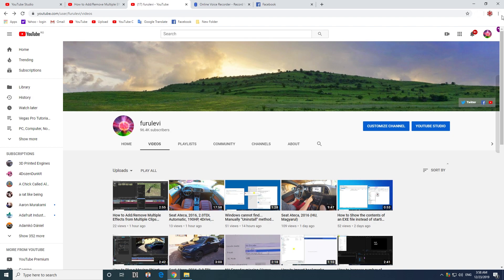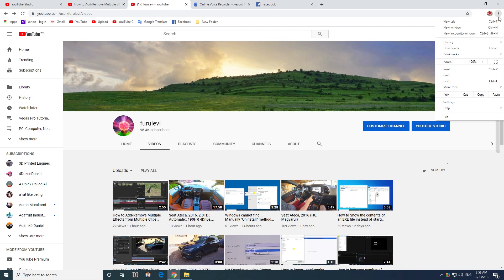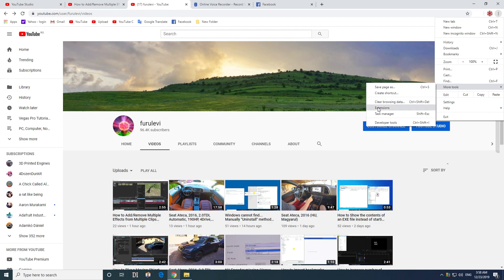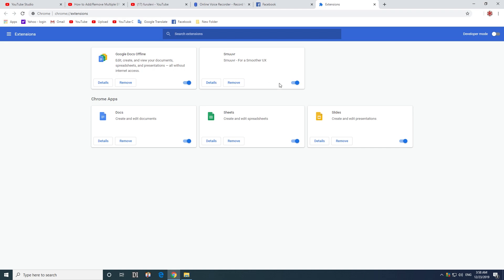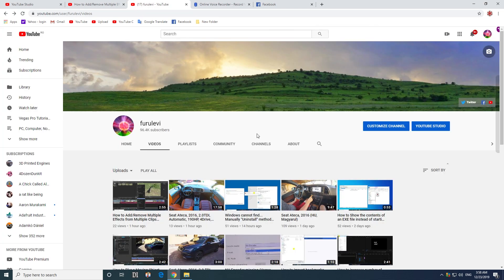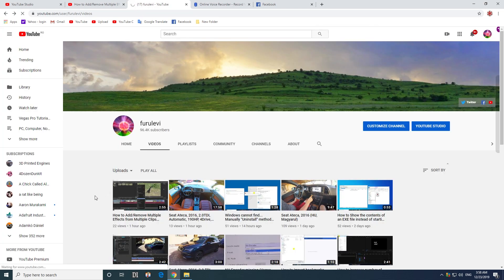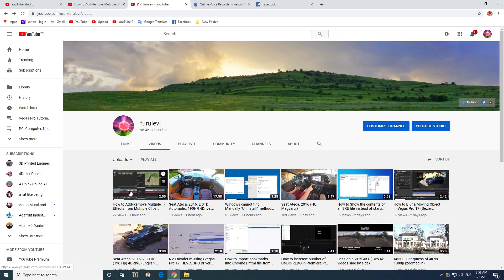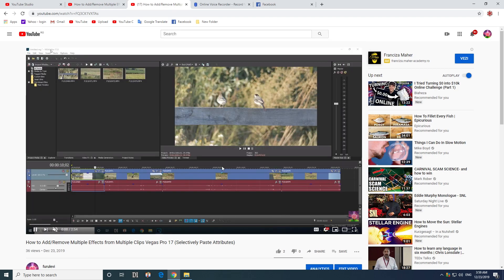Why Youtube Ads can't be skipped in Chrome? (Extensions, Smuuvr)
- 3 dots (upper right corner)
- More options
- Extensions
- Remove or turn OFF the desired extension